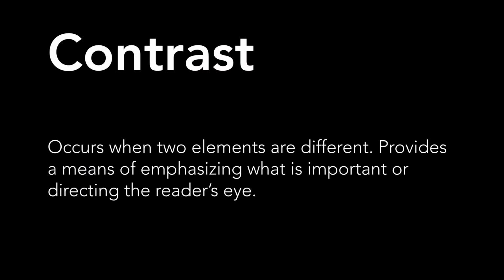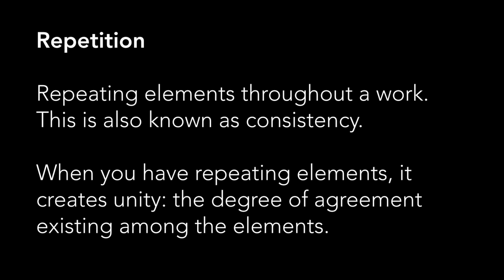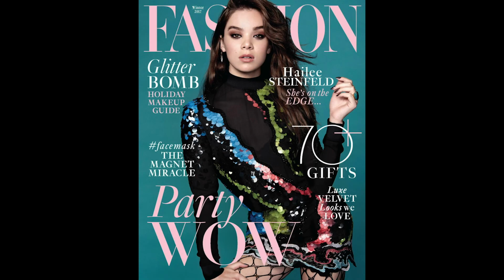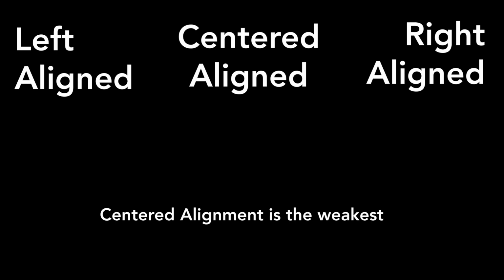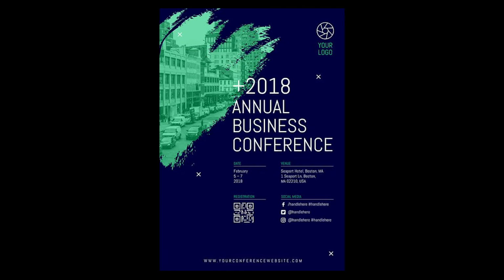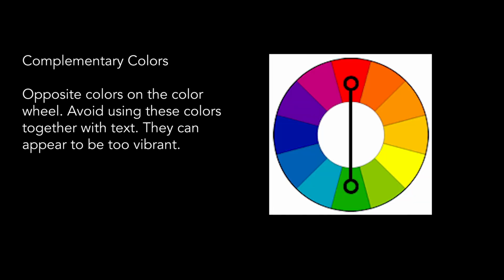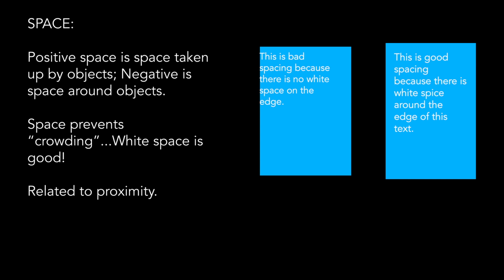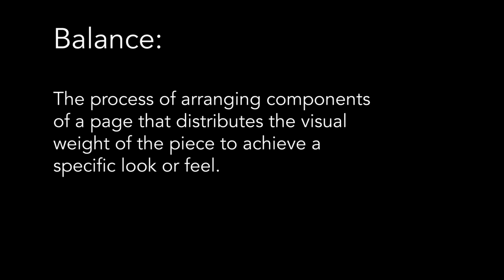SCRAP: Elements & Principles of Design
SCRAP: Simplicity, Contrast, Repetition, Alignment, & Proximity.